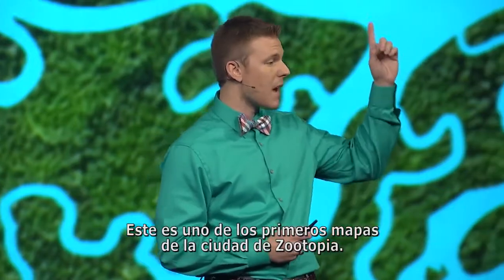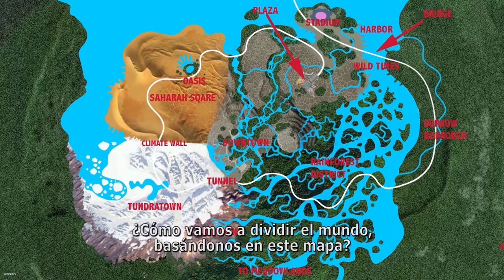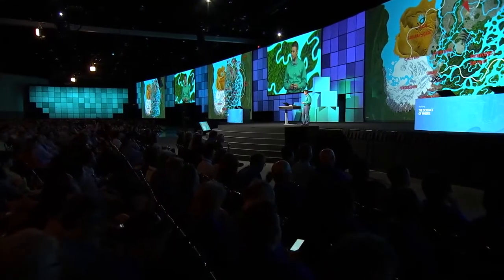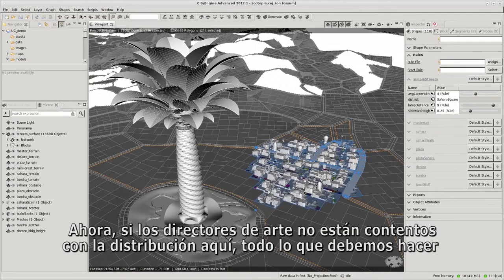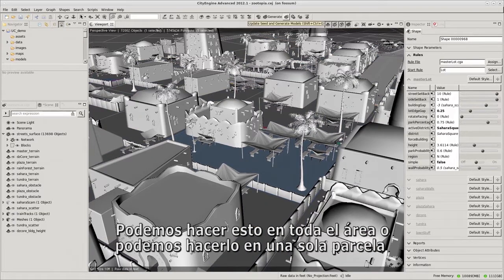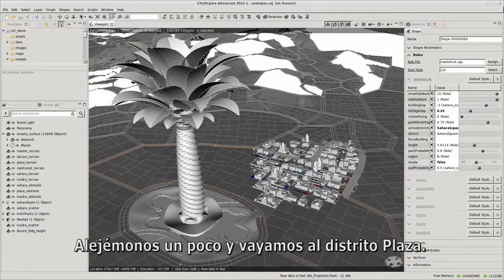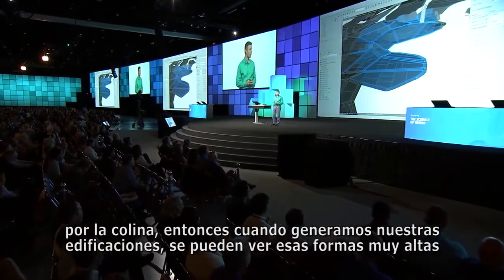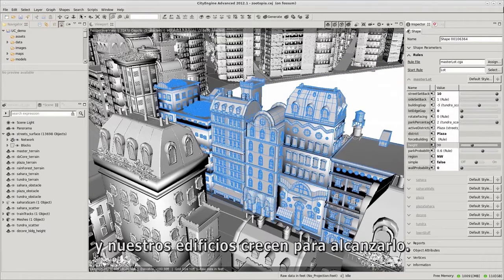Disney utiliza City Engine para crear la ciudad de Zootopia.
¿Cómo crear una ciudad ficticia entera desde cero? Con City Engine de Esri es posible. Mira cómo Brandon Jarrat, un director técnico en los estudios de animación de Walt Disney explica cómo la misma tecnología SIG que se usa para diseñar ciudades inteligentes, fue utilizada para crear distritos fascinantes y fantásticos para la película animada, ganadora de un Oscar, Zootopia.